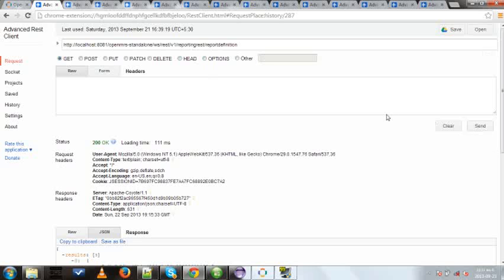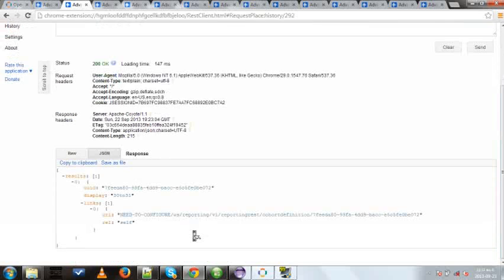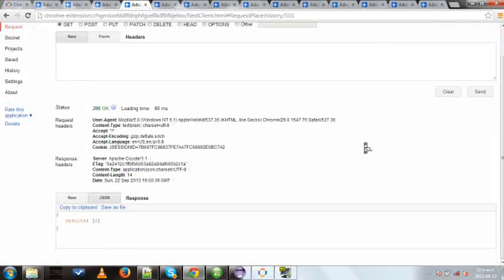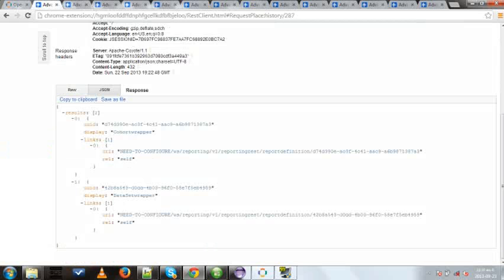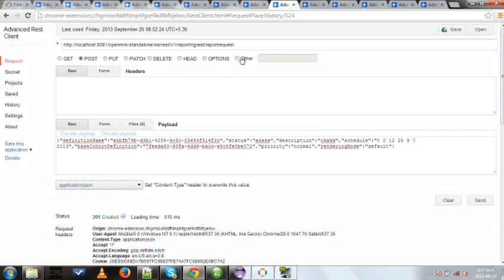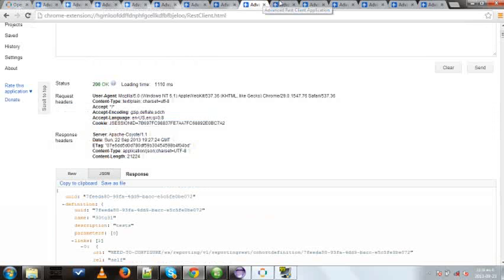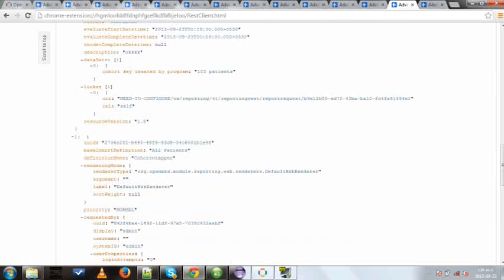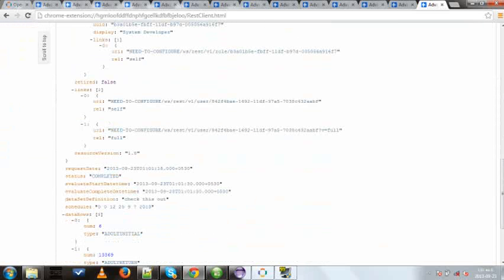Reporting.REST Web services Enhancements - by Sashrika Waidyarathna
This screen cast is about the newly implemented Reporting.REST web services for the OpenMRS as a project of Google Summer of Code 2013 by Sashrika Waidyarathna

Menors : Lluis Martinez and Michael Seaton